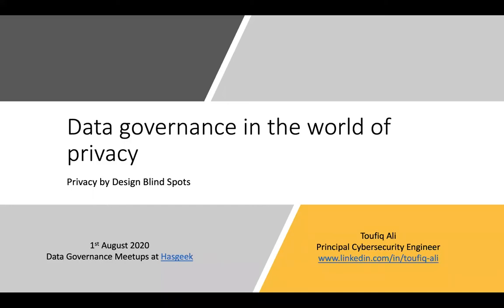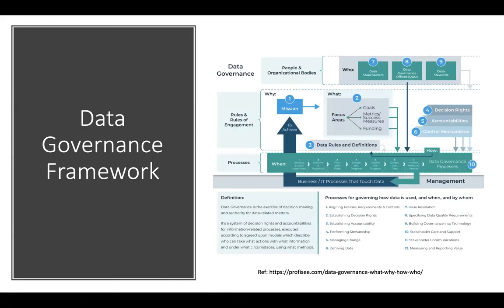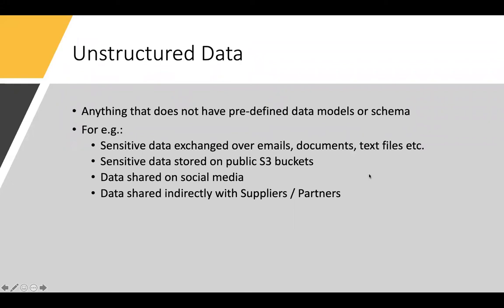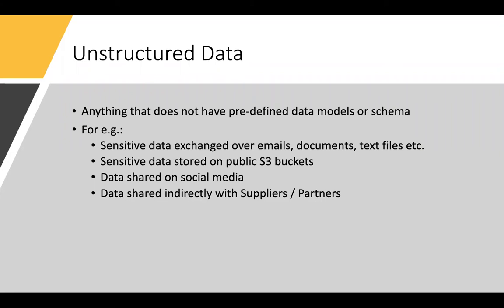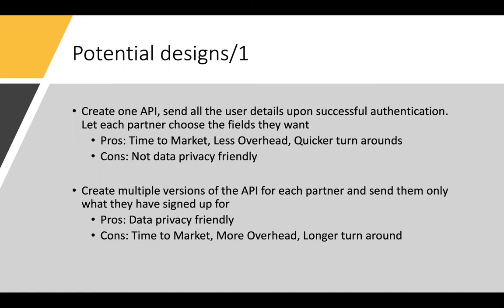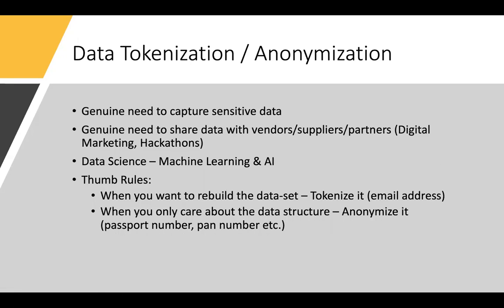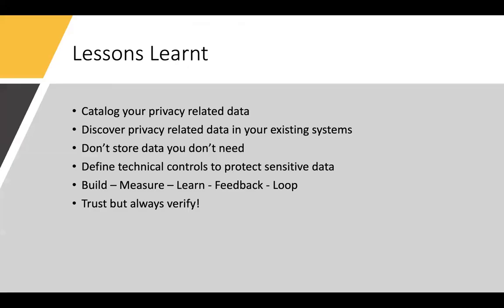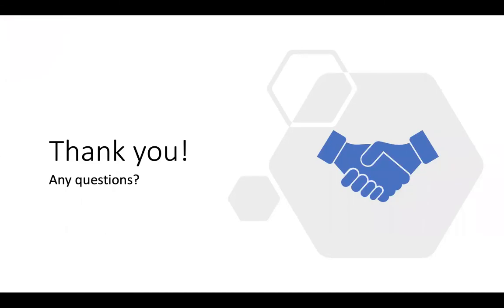Agile processes for implementing privacy controls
Contoso Inc. is a large business group that deals with all kinds of unstructured data that is personally identifiable information and business-sensitive. Some geographies that they operate in, make regulatory requirements like GPDR mandatory to comply to.
In this session, Toufiq Ali talks about a problem statement to show how a data governance framework can deal with all kinds of unstructured data and agile processes that allow implementing privacy controls grounds up, or implementing privacy controls in the existing system.